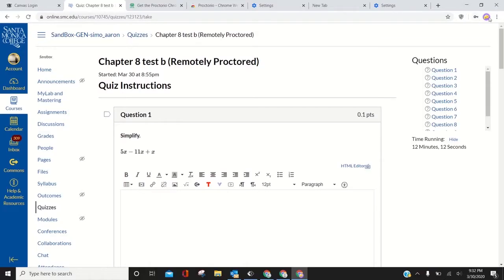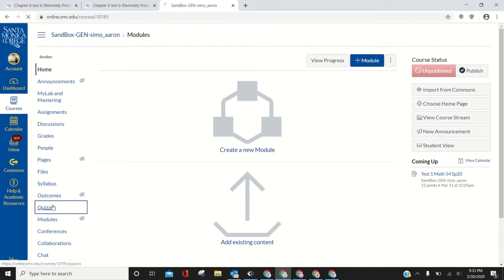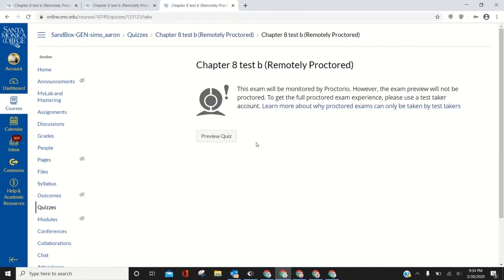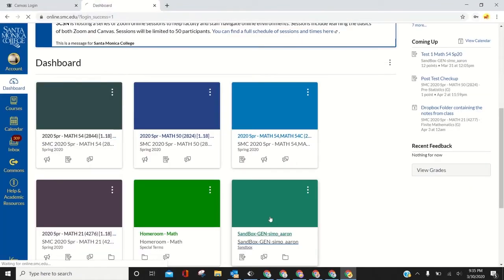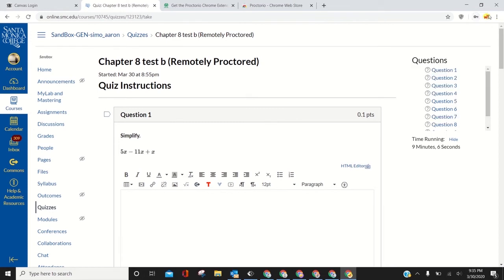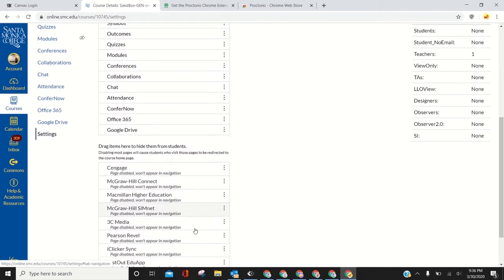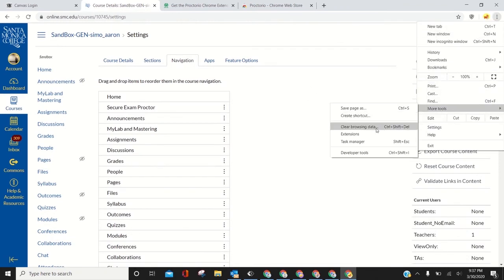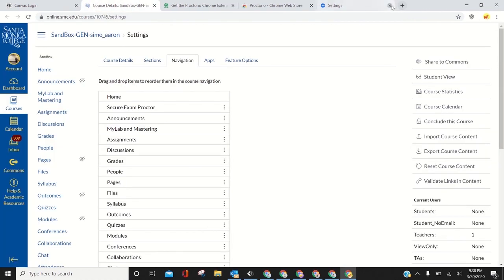(OLD) Quick Fix for Proctorio...and other common issues...create new account if you get locked out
The real issue is a password conflict.  See my newest video to figure out how to fix that.
However, this video provides a workaround for students that are locked out.  When a student is unable to access a quiz (it asks for an access code) and you can't delete the password, the student can create a new profile (shown in this video), download the proctorio extension, and they will be able to access the quiz.